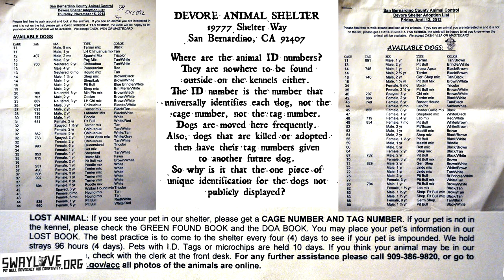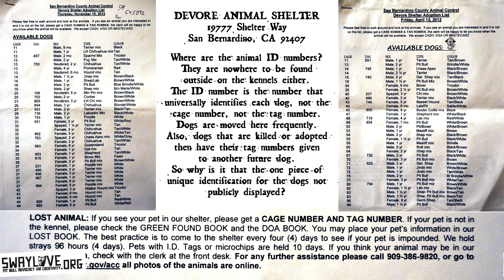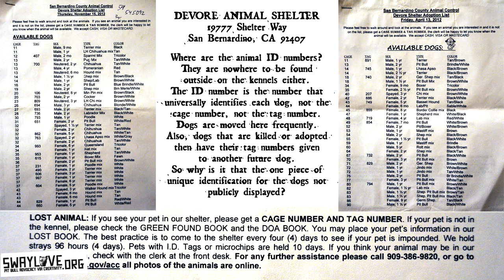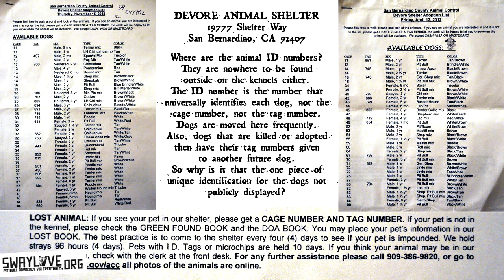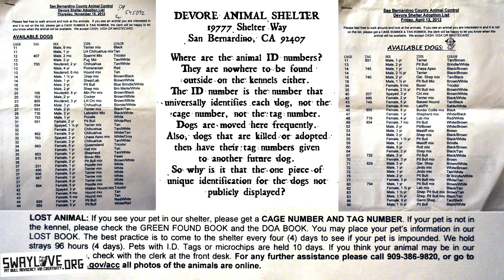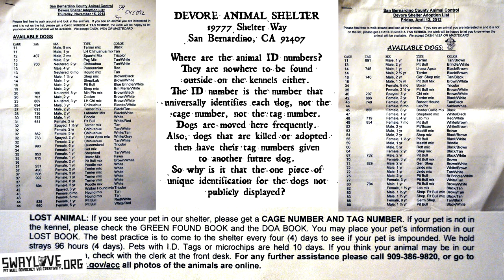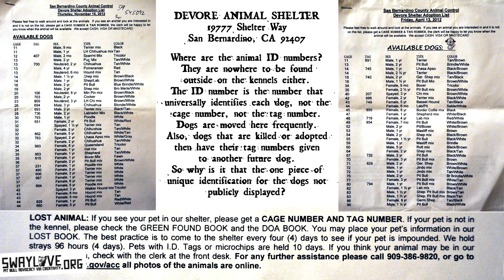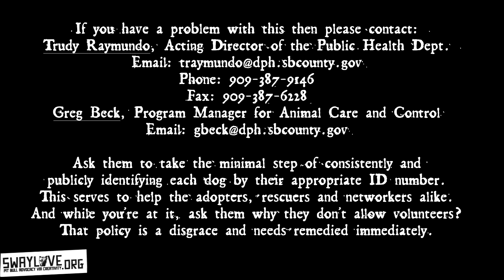Devore avoids no-brainers at the expense of lifesaving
Devore shelter avoids no-brainers, like displaying kennel cards and embracing a volunteer program, at the expense of lifesaving.